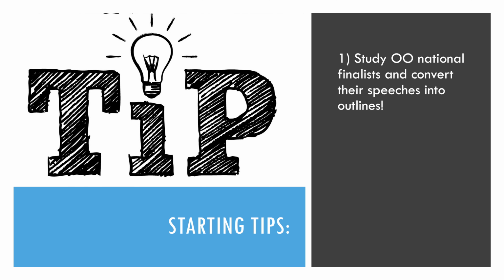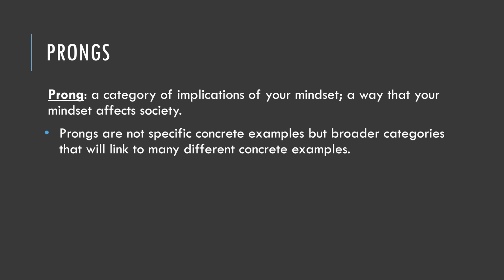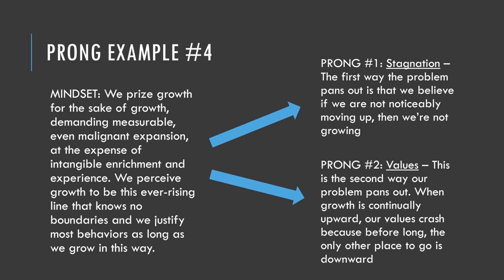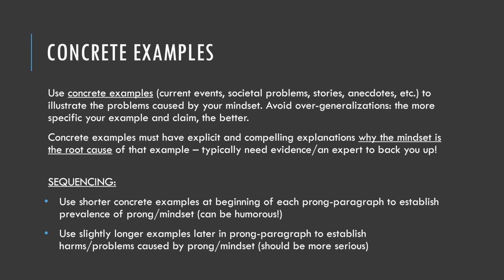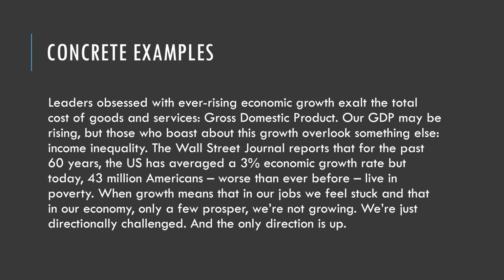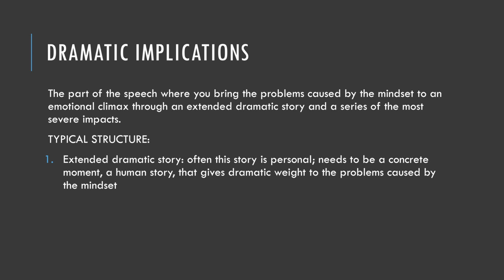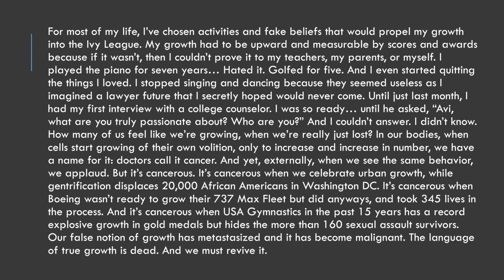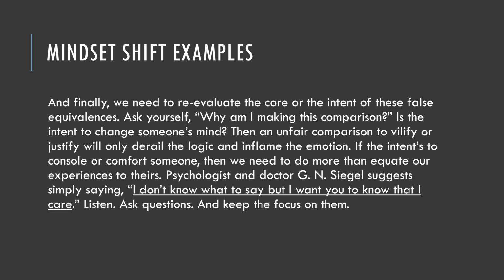OO - Developing an Outline